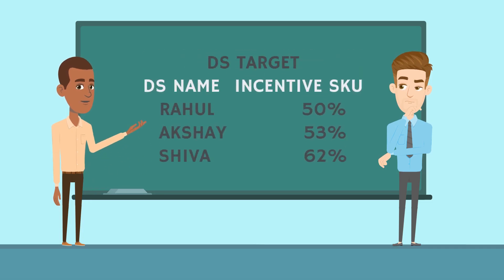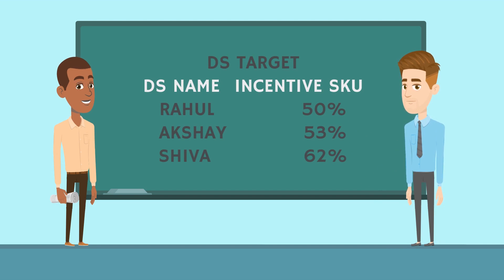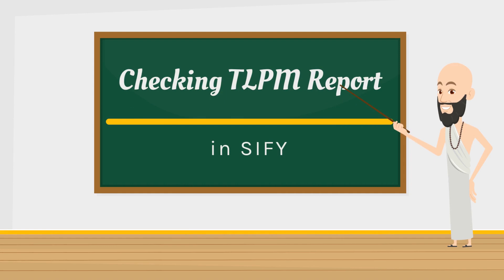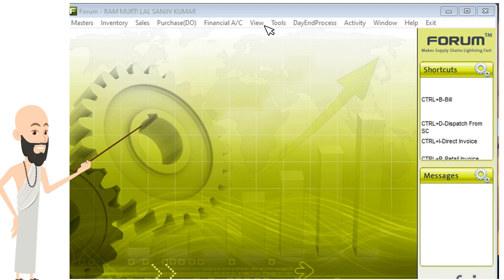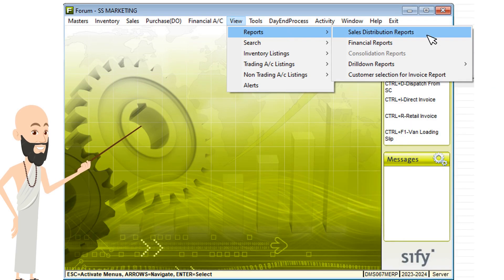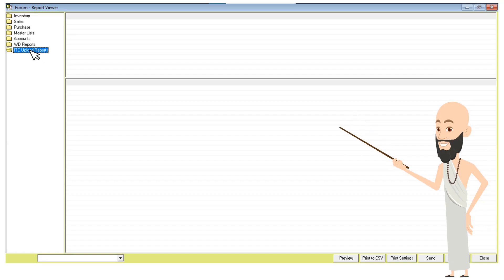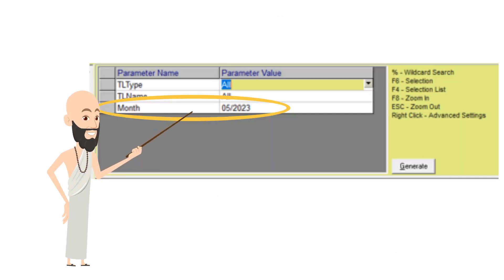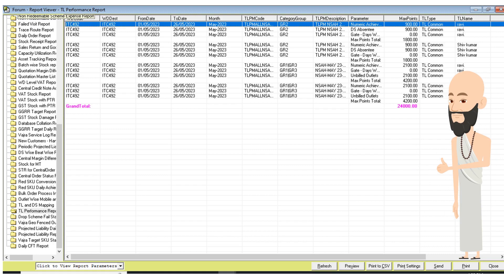How to check TLPM report in SIFY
Learn how to check TLPM report in SIFY.